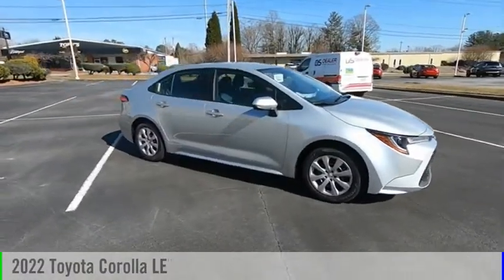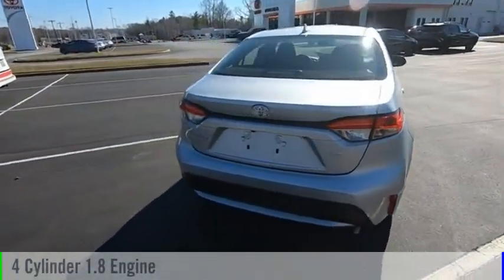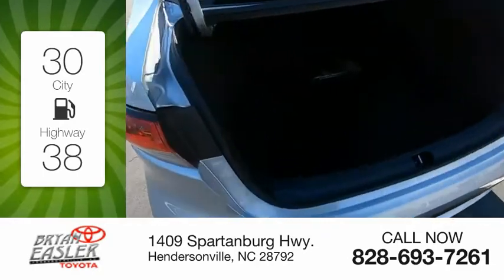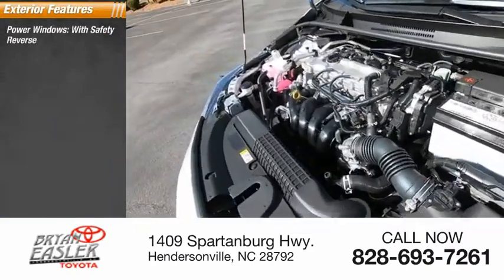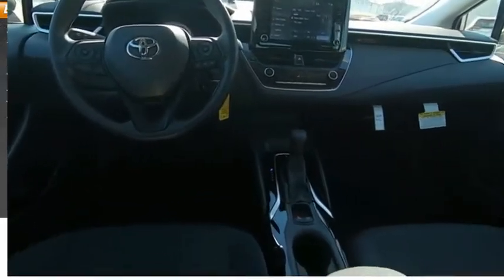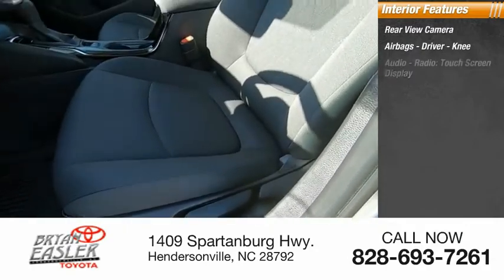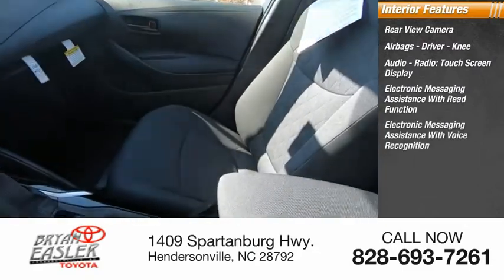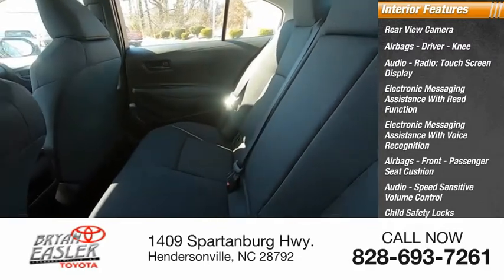2022 Toyota Corolla Hendersonville NC 22C0256